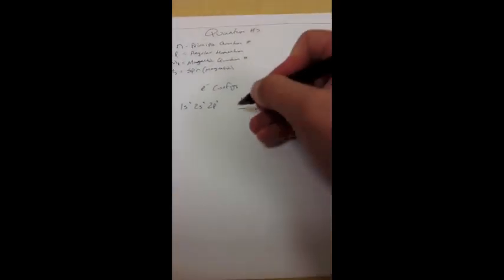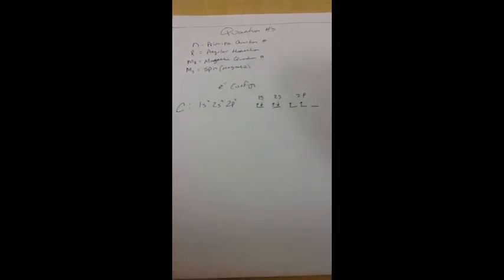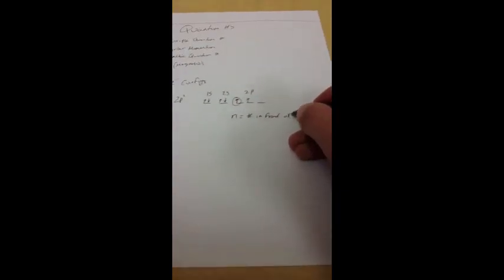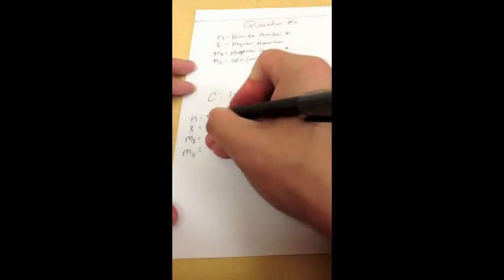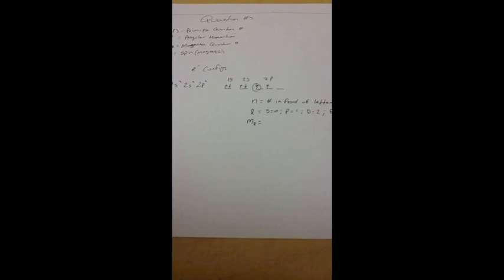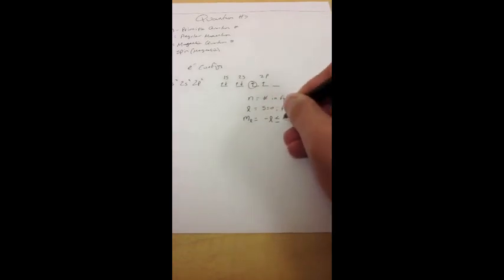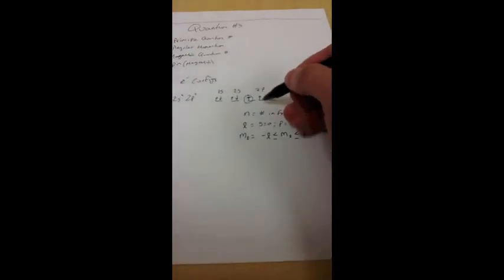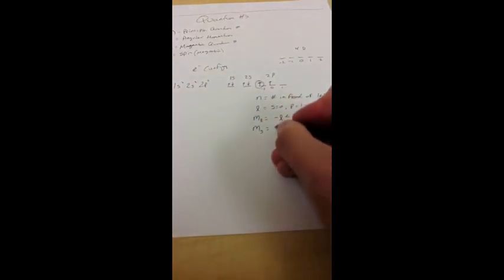Quantum Numbers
Learn how to label electrons with the correct Quantum Numbers, including: Principal Quantum Number, Angular Momentum, Magnetic Quantum and Spin Magnetic (Electron Spin) numbers.